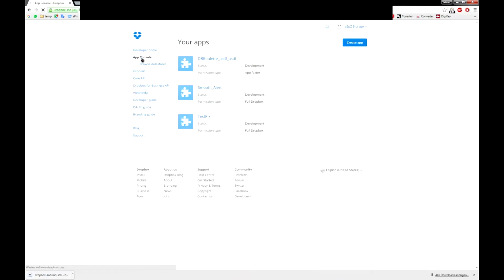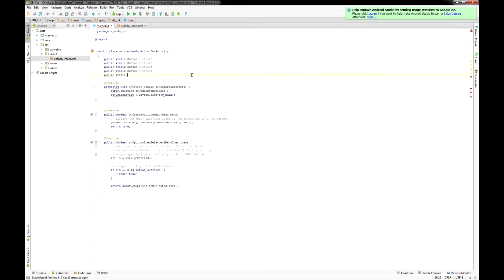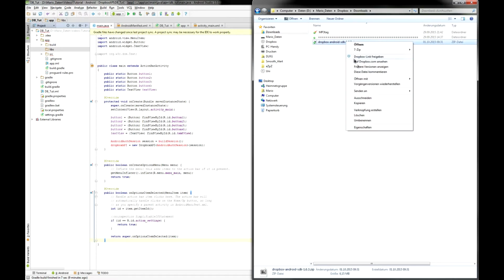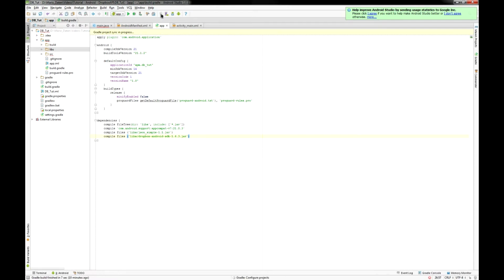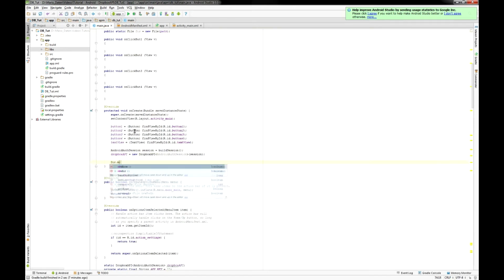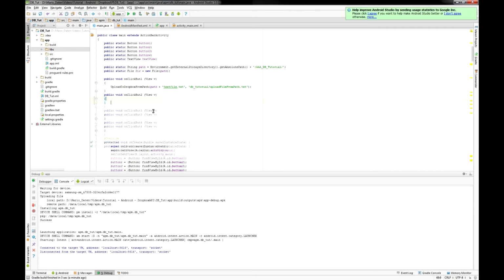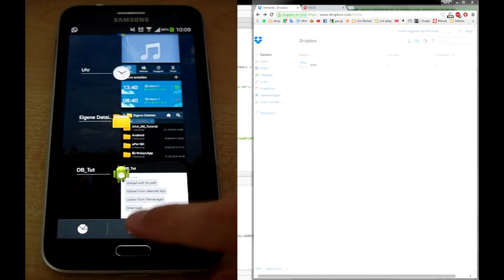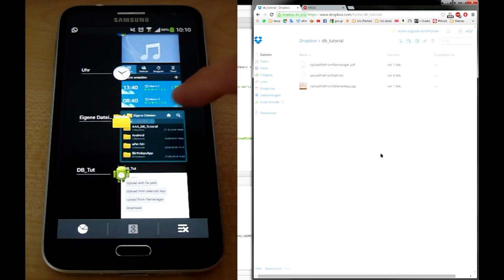[Android - java - Tutorial] Dropbox API in a very easy way